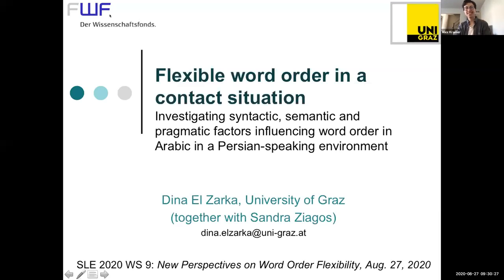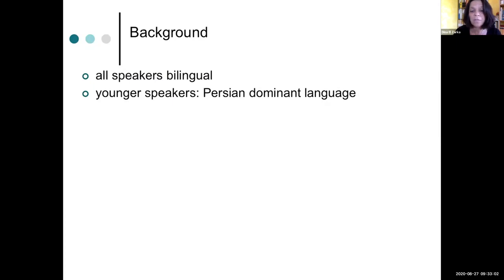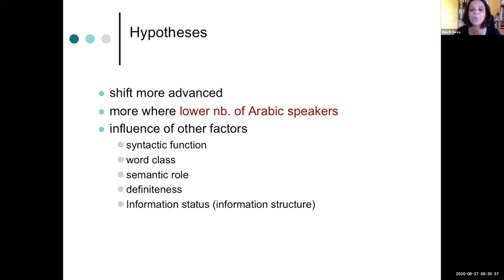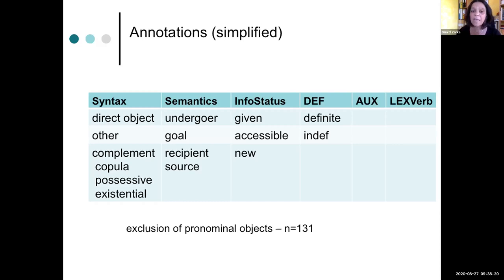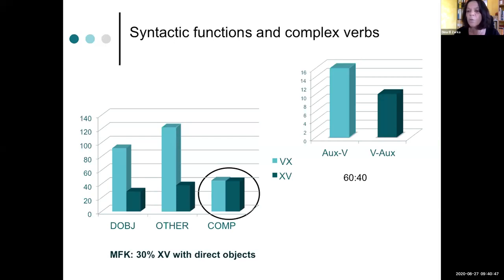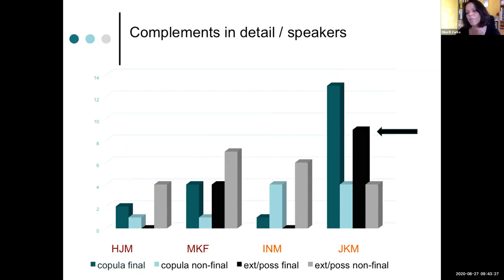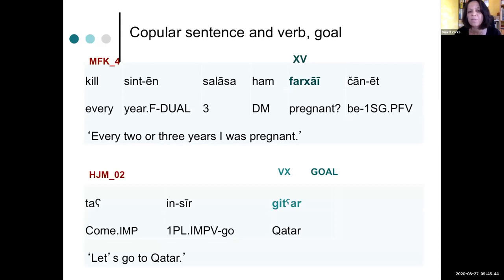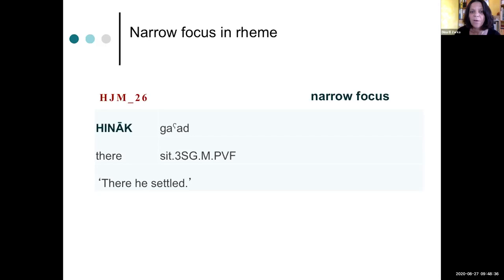NPOWO Day Two Dina El Zarka